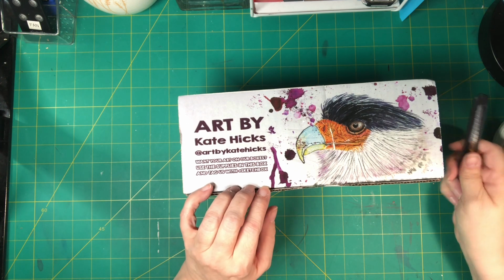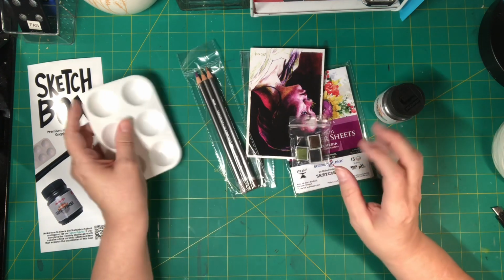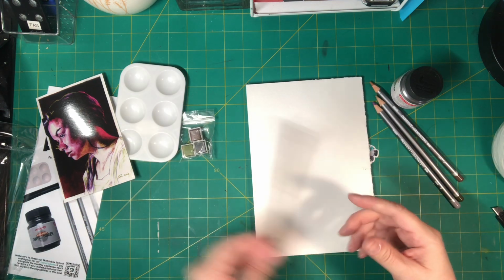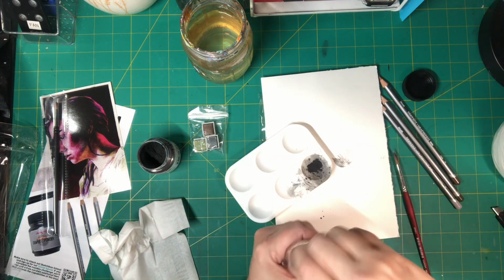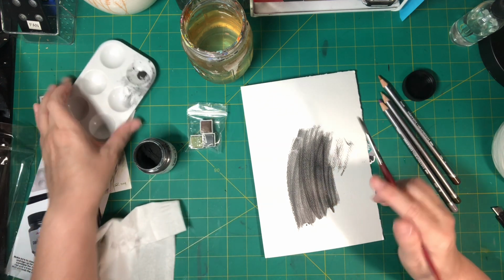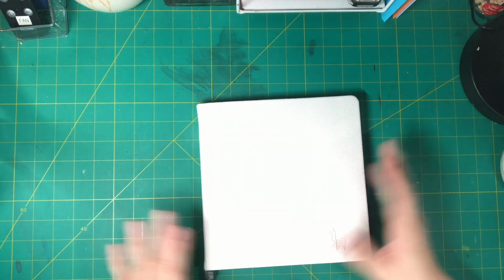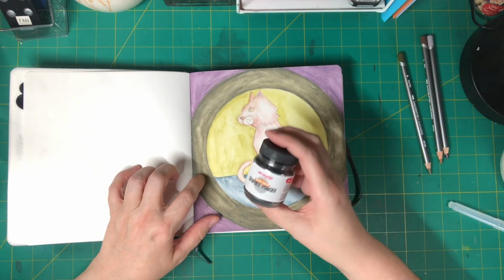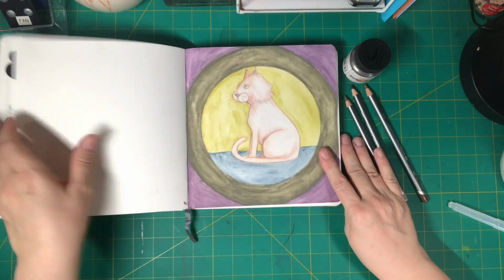Unboxing Sketchbox November 2024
Unboxing the latest Sketchbox subscription and making some art with the contents!